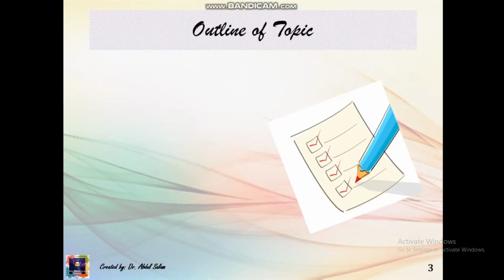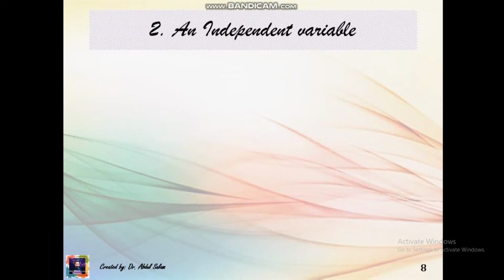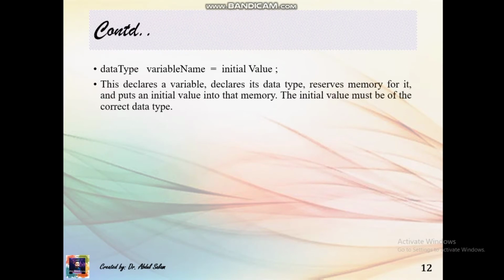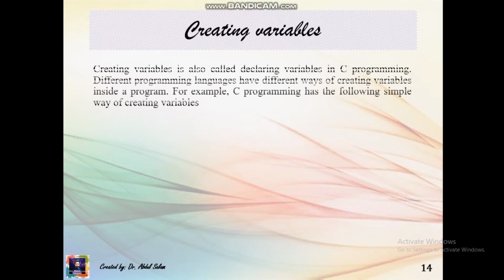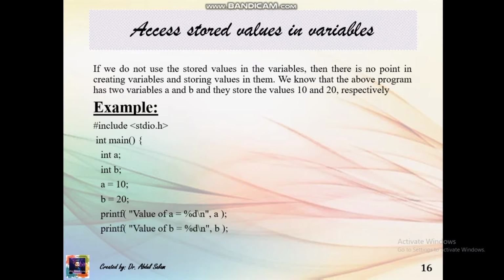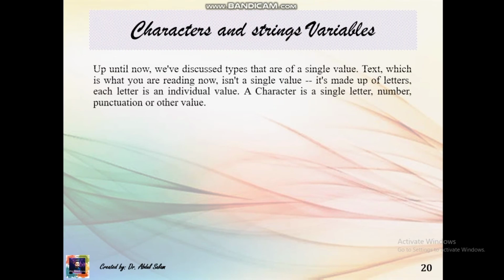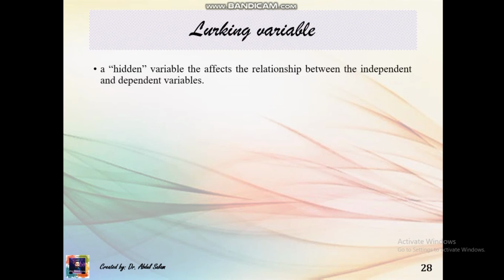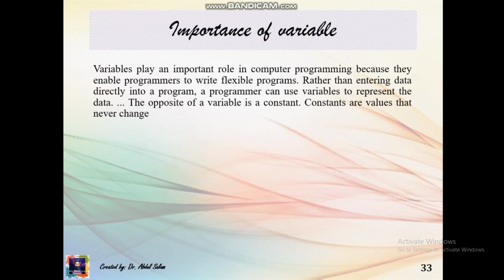Variables in Programming